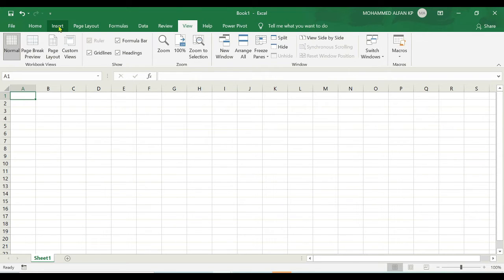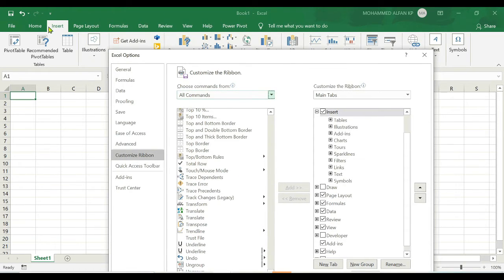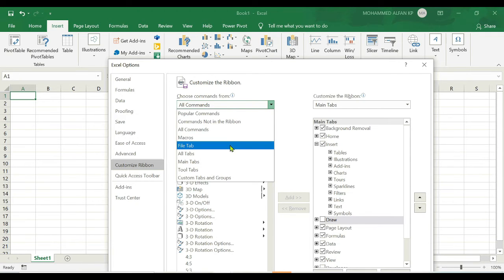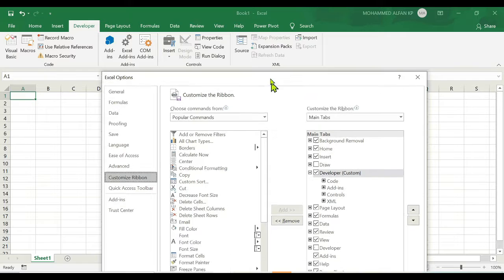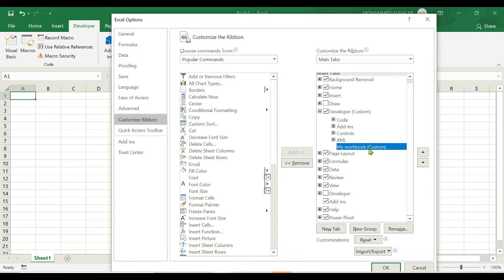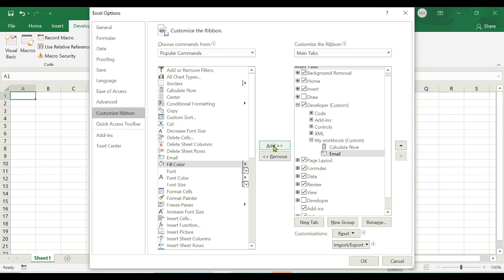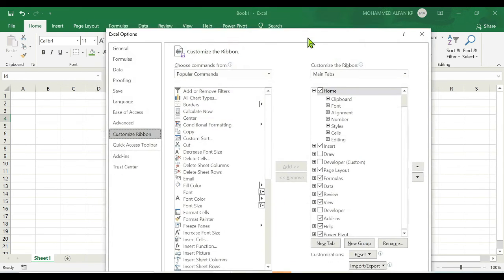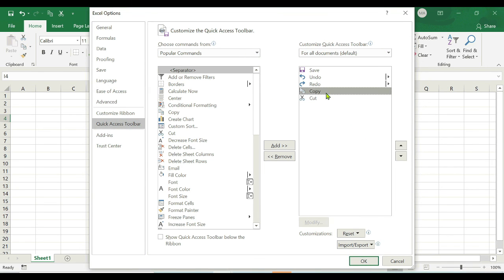Lesson 6 -Customizing Ribbon || Excel Basic to Advanced